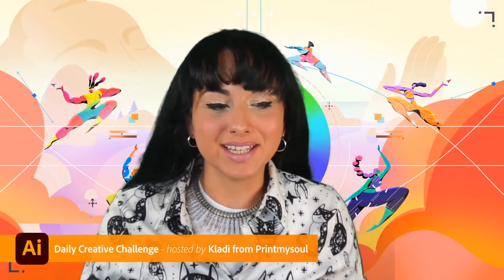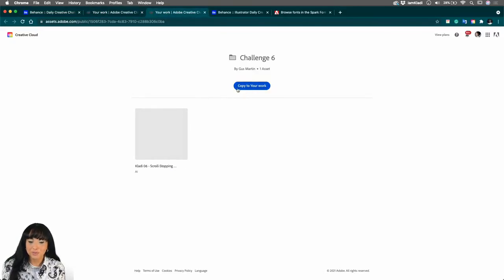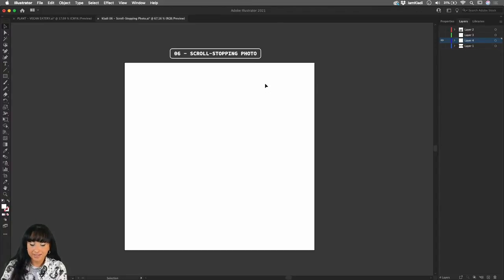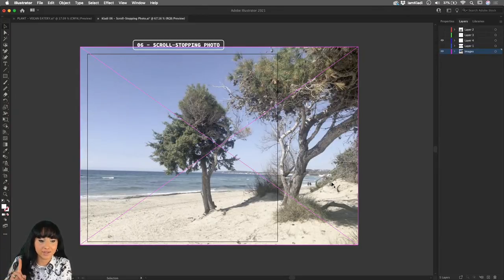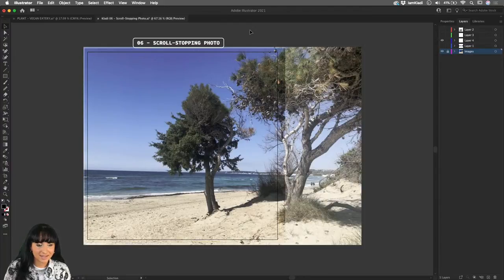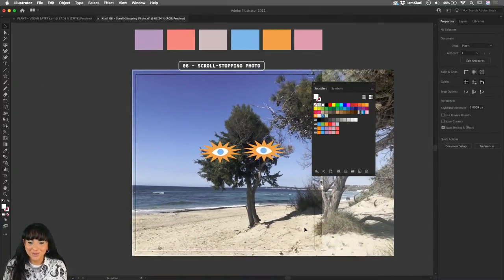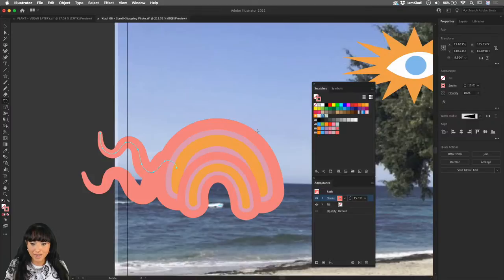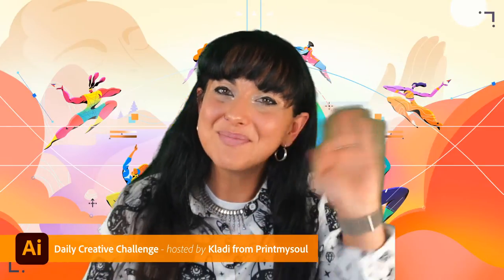Illustrator Daily Creative Challenge - Scroll-Stopping Photo | Adobe Creative Cloud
Challenge: Edit a scroll-stopping image using the Appearance panel, the Pencil tool and Type on a Path!

You are watching a replay of a recent live stream. Adobe is live every weekday with content just like this.

Chapters
00:00 Start
04:42 Preview of the project and assets for today’s challenge
06:27 Starting today’s work - IG panel artboard
07:25 Preview of the Discord
12:15 Using blending overlays
14:02 Locking layers and trim view
18:01 Swatches panel and appearance panel options
20:05 Scaling the sun, creating sun rays
22:19 Copying and rotating the rays around the sun
24:06 Creating a mask for the horizon line
25:56 Adding other illustrated elements